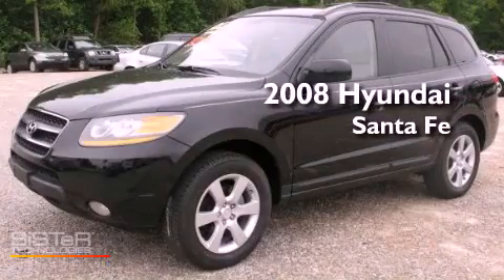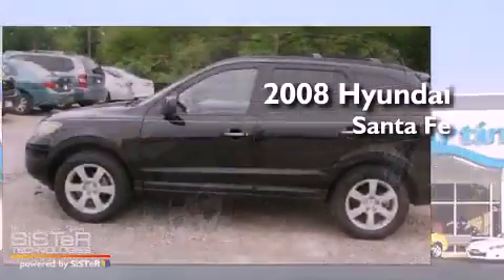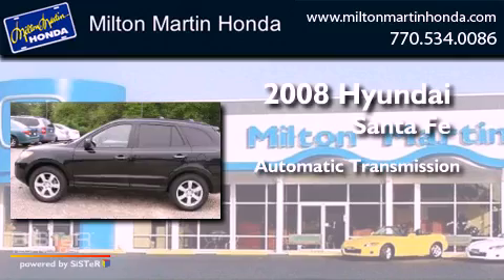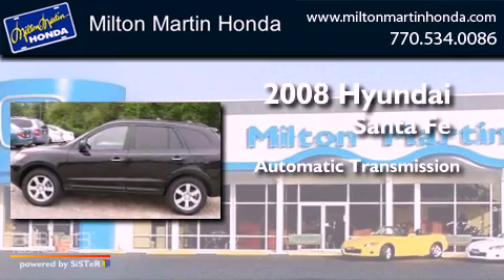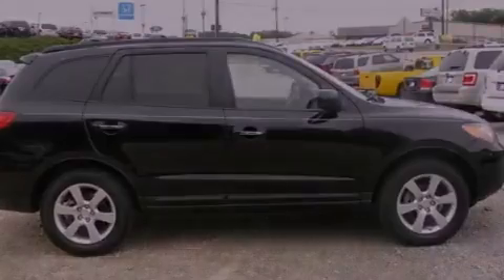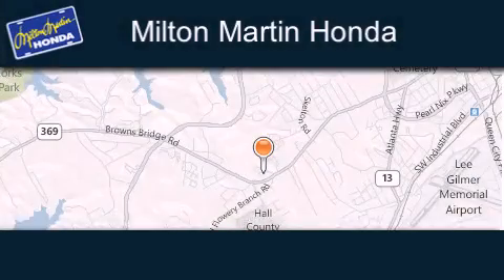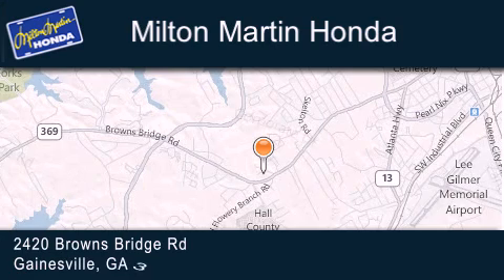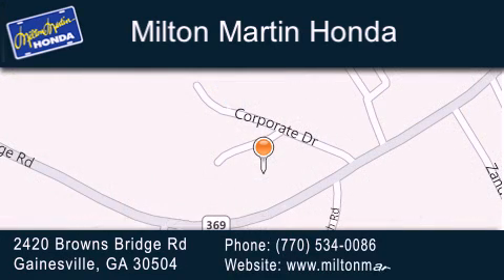2008 Hyundai Santa Fe Gainesville GA 30504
Year : 2008
 Make : Hyundai
 Model : Santa Fe
 Engine : V6
 Trans . : Automatic
 Exterior : EBONY BLACK
 Miles : 95,670
 Interior : BEIGE
 Stock : P7718